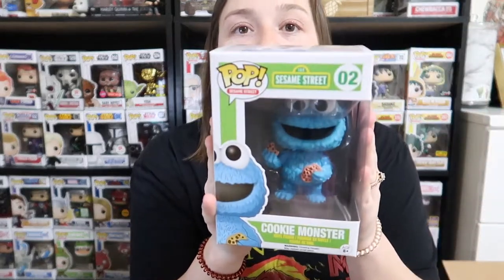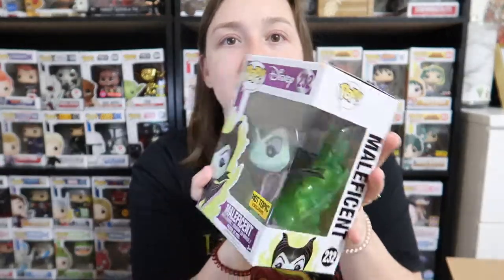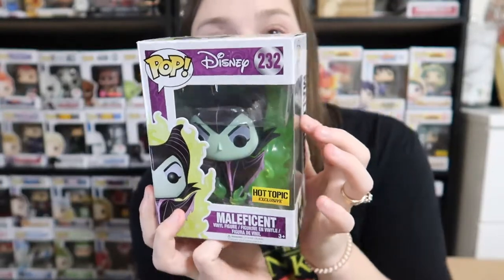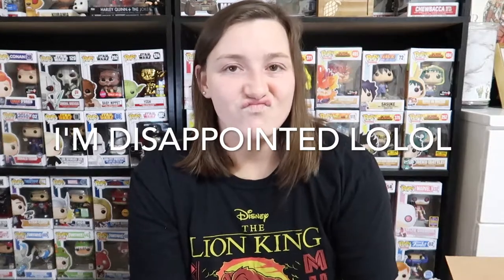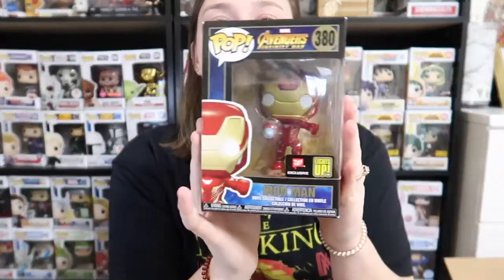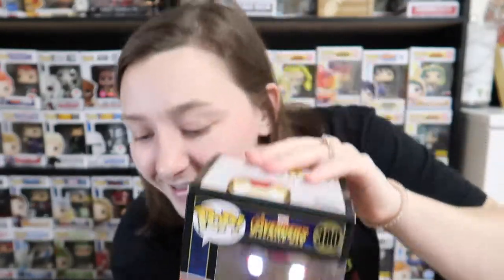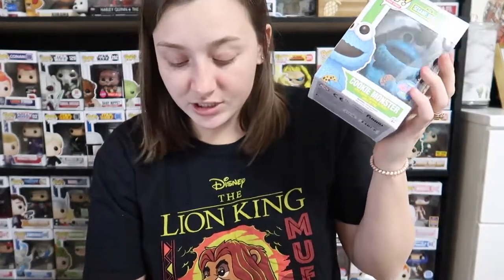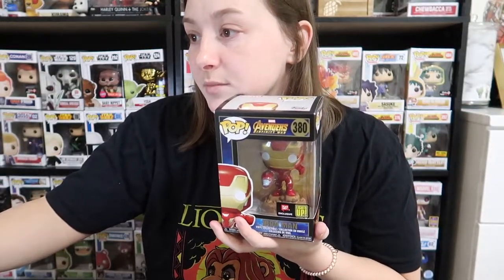TOY USA MYSTERY BOX UNBOXING (LAST OF THE SERIES!!) | KAYLA BECKHAM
Here is another toy usa mystery box and the pops we got we L O V E D

Also if you would like, we finally made a funko Instagram page and it is @TheFunkoFlow. We post updates, some hauls. So if you follow you might get a little sneak peak of the pops we get the day we get them!!